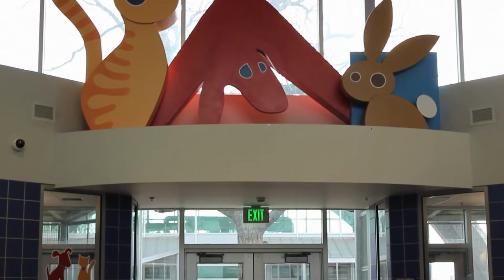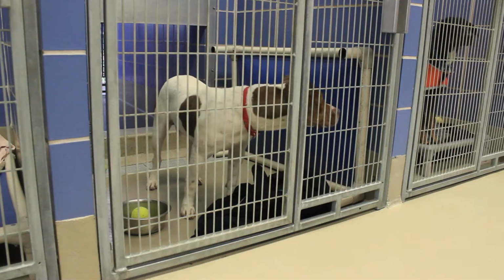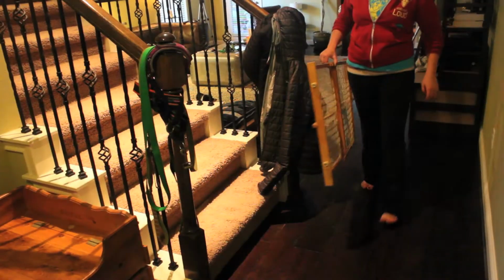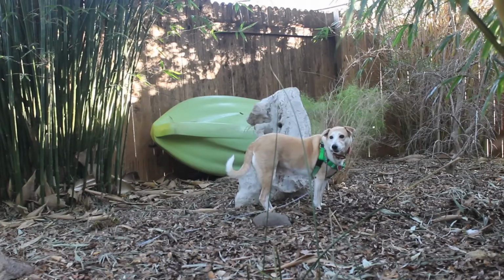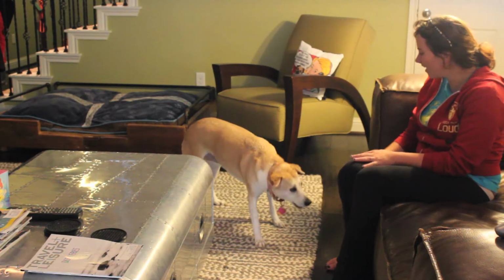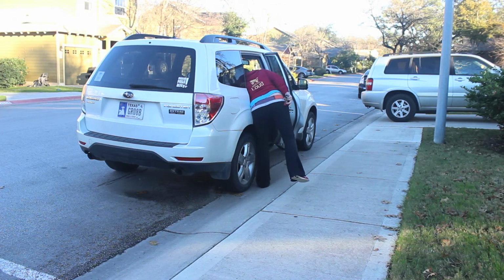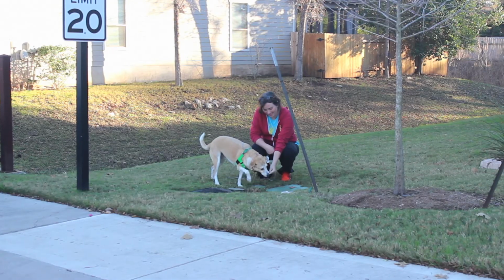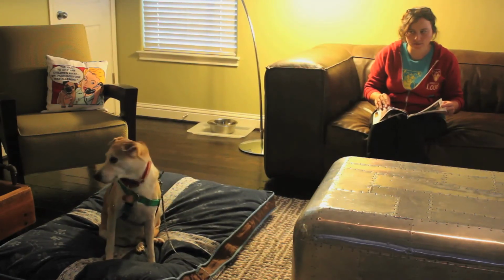Bringing Home Your Shy or Fearful Foster Dog - flash class